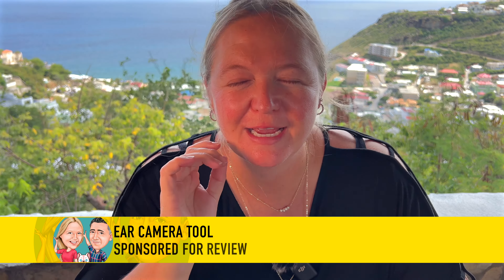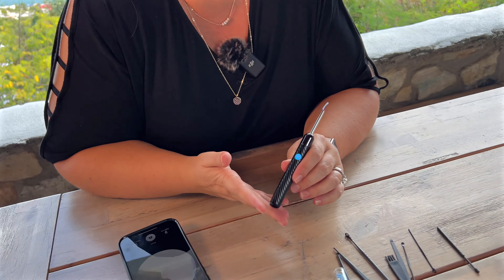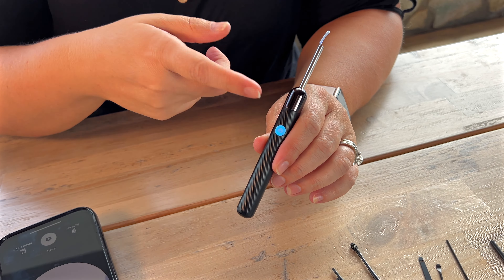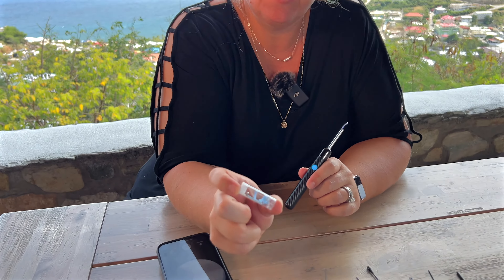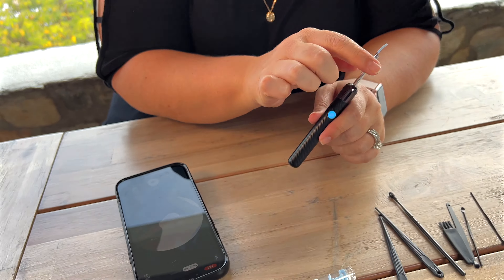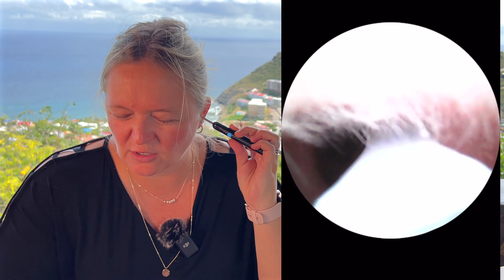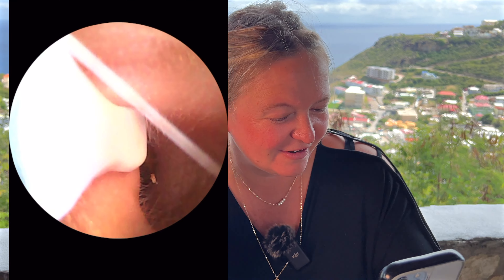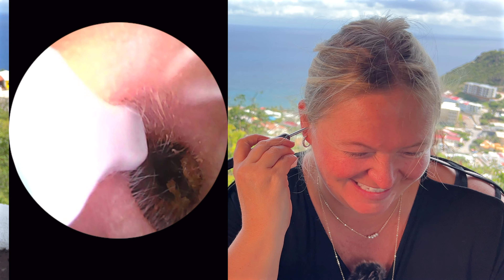Unlock Clean Ears: Ear Wax Removal Kit Revealed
ASIN: B09VPH33J8
Description: 1080P HD Ear Cameras: The overall design reduces the weight of the earwax removal kit. When using it for the first time, please get used to the touch of the ear pick in the ear canal and move it gently and slowly. Built-in 350mAh rechargeable battery, the continuous use time can be up to 90 minutes when fully charged, and the standby time can be up to 30 days.
3 Types of Ear Pick Arcs: Note that before each use, please put the silicone sleeve tightly on the ear pick. We have solved the problem of easy breakage of ear pick and reinforced it. Use a silicone sleeve on the outside of the ear pick to avoid scratching the ear canal. You can choose the arc of the ear pick that suits you. Please do not try to break the ear pick.
Wide Range of Uses: Ear wax remover suitable for adults, children, pets, check teeth, nasal cavity, throat, scalp roots, and other body parts. If you are not proficient in the use of otoscopes, it is not recommended for children and pets on the move.
Press and hold the ear wax removal with camera switch button for 3 seconds to turn on, and connect to the ear wax camera via WIFI to start using it. Bluetooth connections are not supported. The built-in WIFI does not have Internet capabilities and will not access your data. Please use it with confidence.